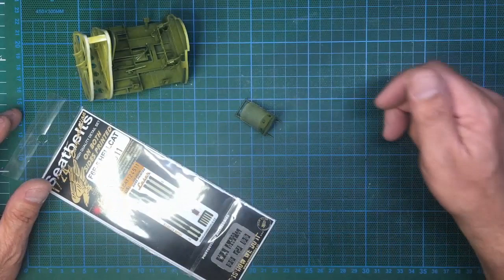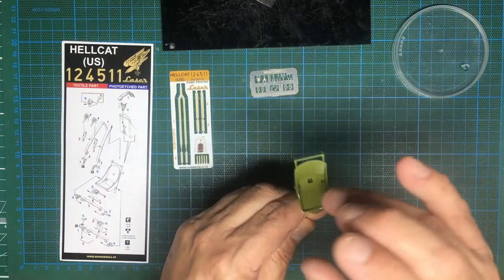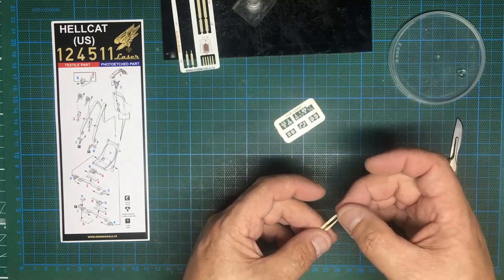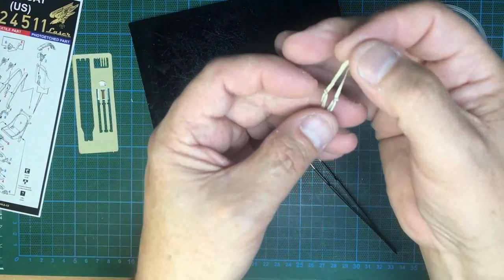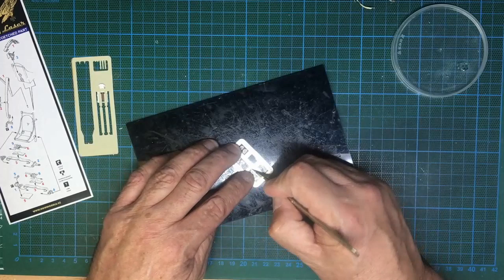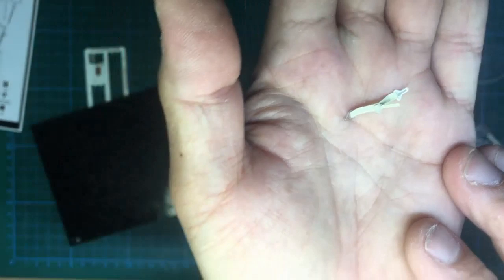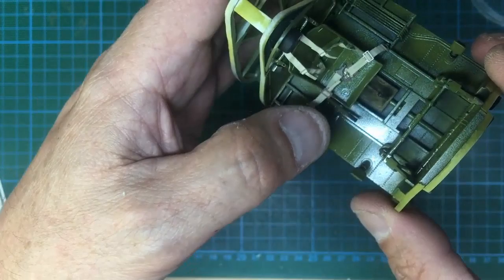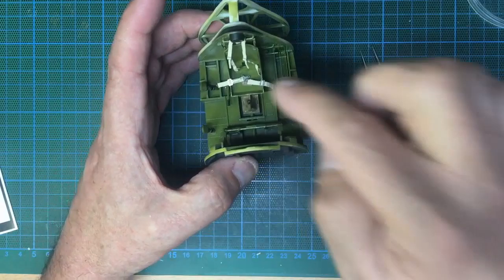Airfix 1/24 F6F-5 Hellcat build. Part 8c, seatbelts..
In this video I attempt to show you how the HGW belts go together, but on camera, it's not easy, especially when I need to work through a magnifier.